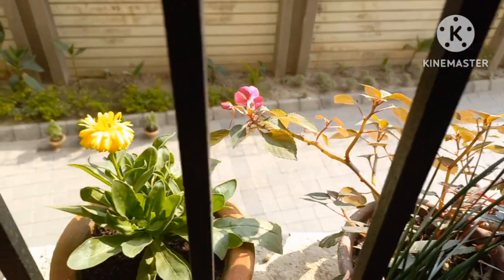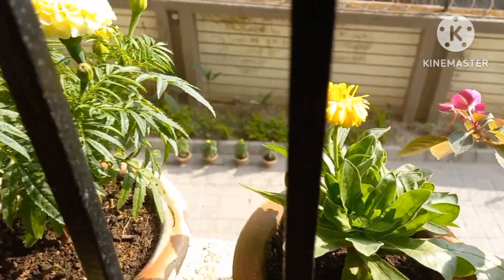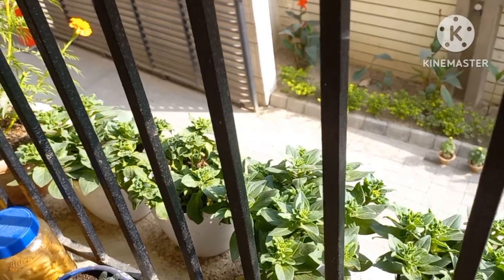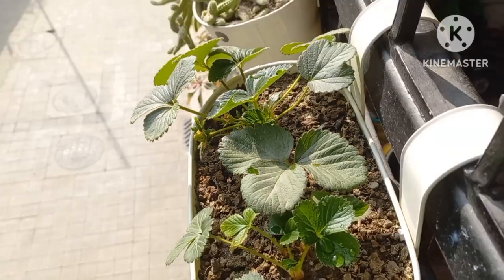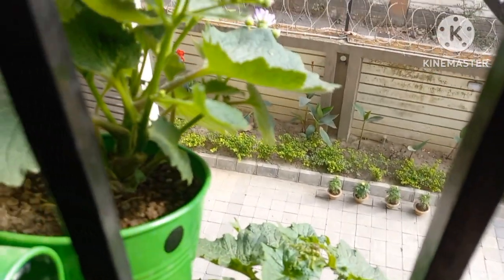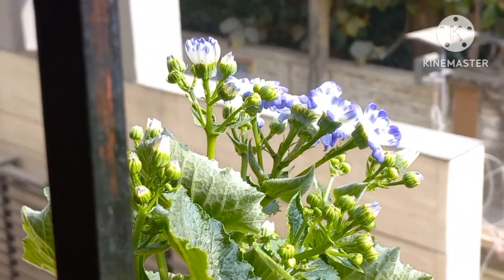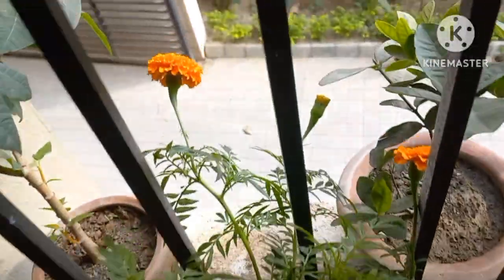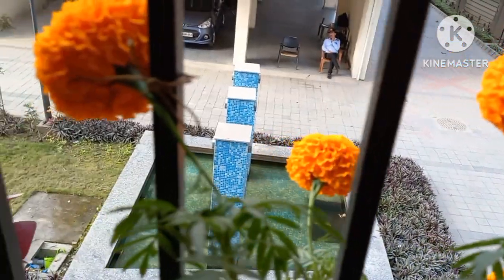Syanu phulbari hamro😍||In ❤️ with these 🌼||garden tour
Hi friends.In today's vlog I have shown our little but beautiful flower garden.2months before we planted this saplings & now it has blossomed so well that I couldn't resist showing it to you all through this vlog.For friends who haven't watched my previous gardening vlog can click on the given link below👇😊.
These flowers shown in this vlog are planted from mid October or beginning of November for better flowering.

garden,gardening,gardening at home,gardening at balcony,winter gardening,winter flowers

I hope you will like this vlog & try filling up your garden with such beautiful flowers & make your home & life colorful 💖too.